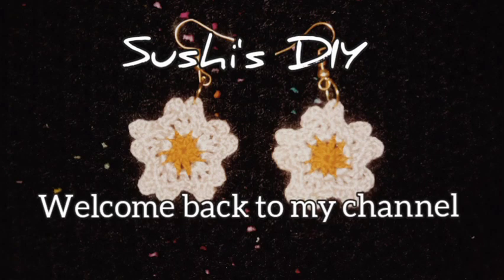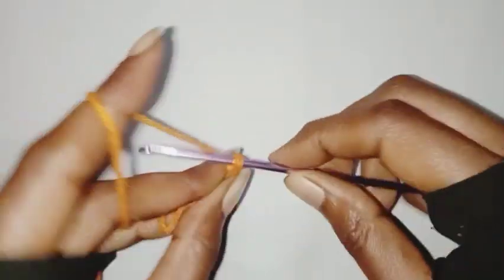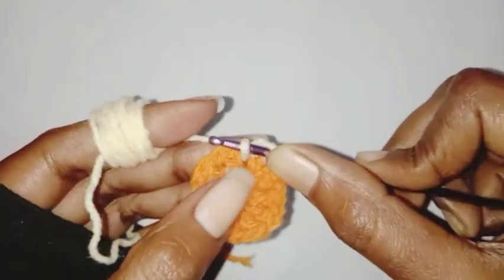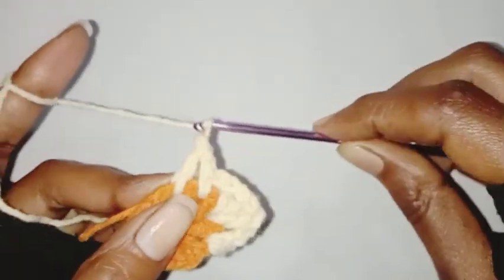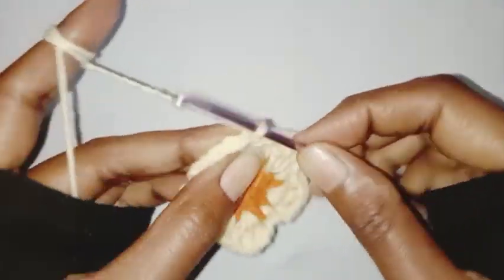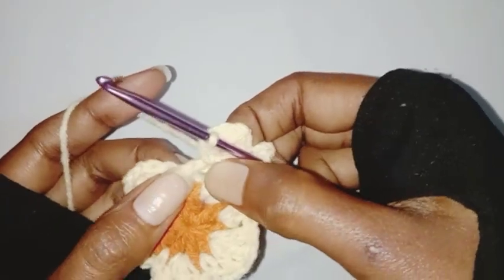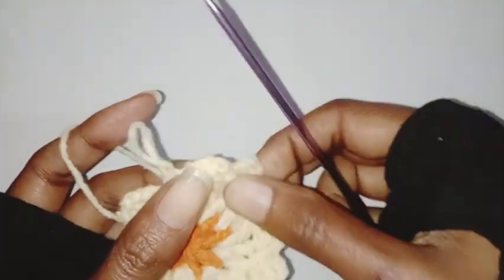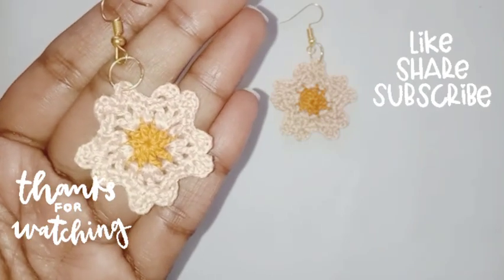Easy crochet earring pattern beginners friendly